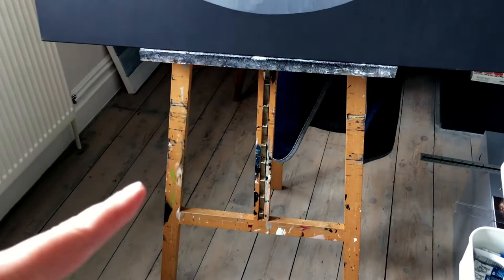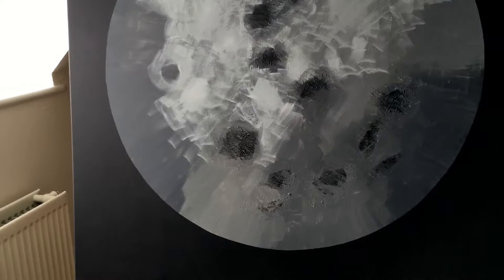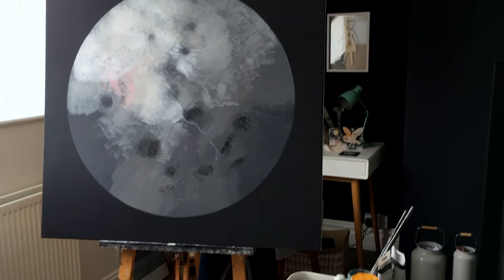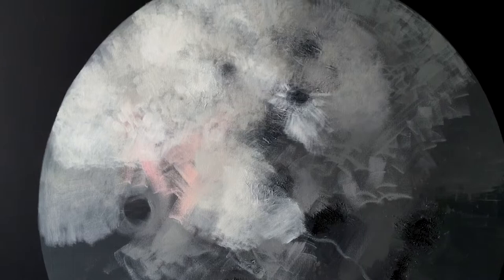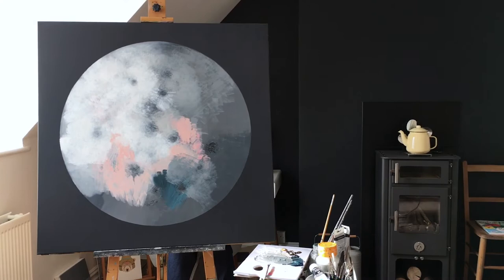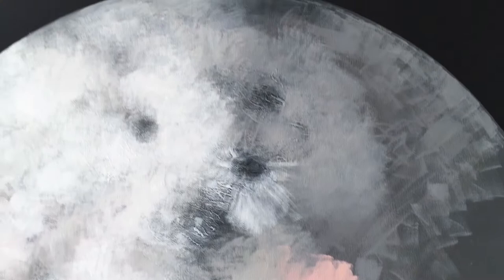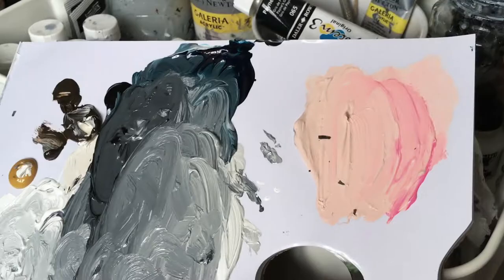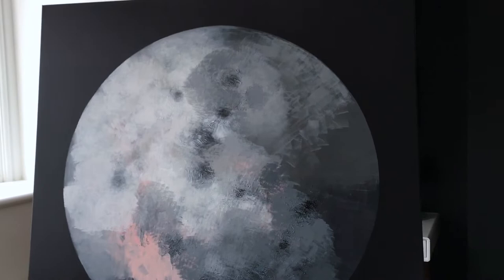Painting A Huge Moon | Studio Vlog, Episode 9 | Natasha Newton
Let's try this 'daily vlogging' thing for a few days!